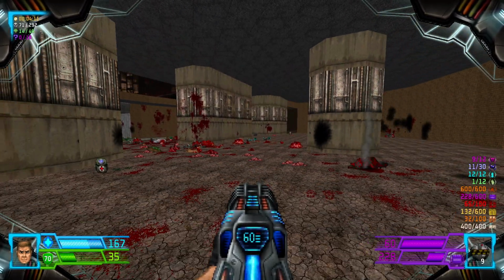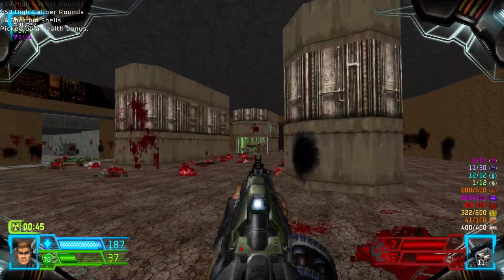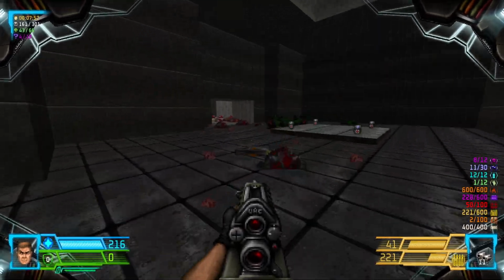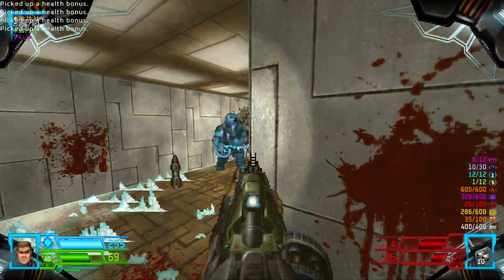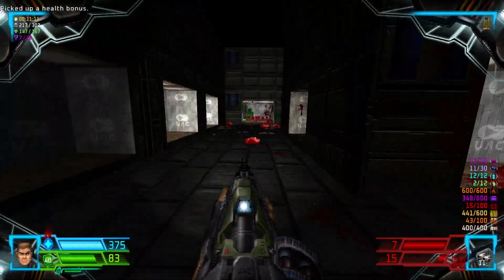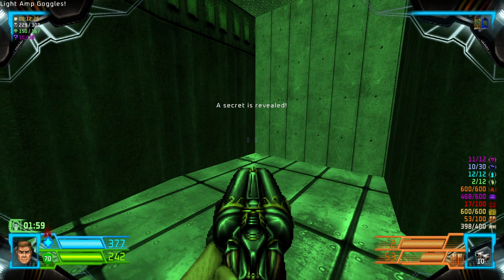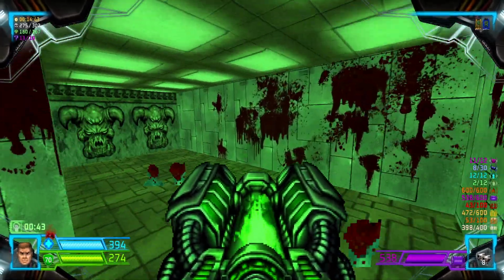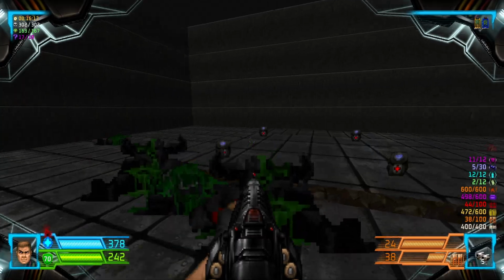DOOM II (Project Brutality) map 10: Refueling Base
This is hopefully my deathless playthrough of DOOM II with Project Brutality, played on the Man and a Half difficulty. My goal for this entire playthrough is not to die once, if I do then it's game over.

Huge shoutout to BigMacDavis for the inspiration for this playthrough.
BigMacDavis's channel: @BigMacDavis

Download links if you'd like to try out Project Brutality for yourselves